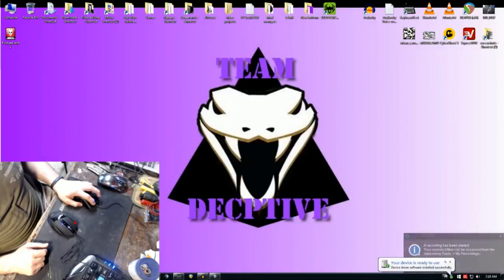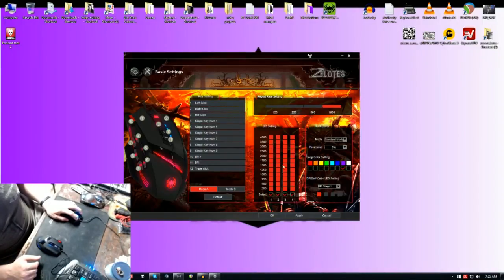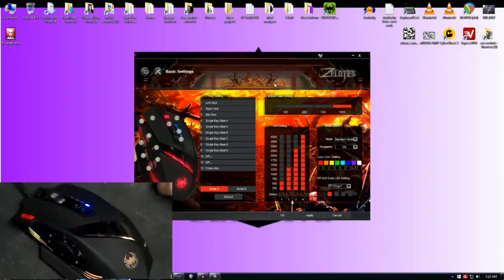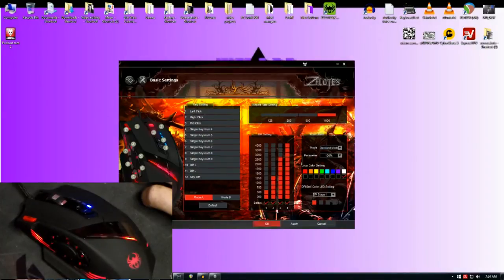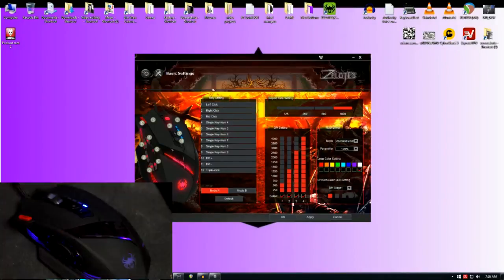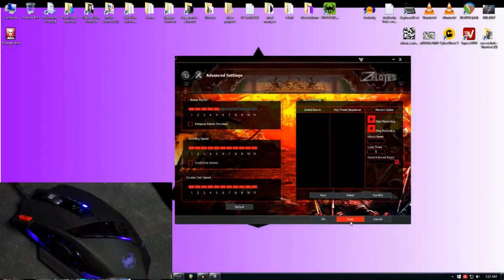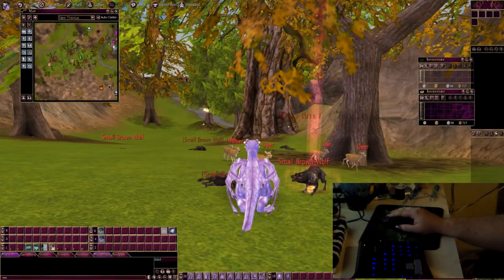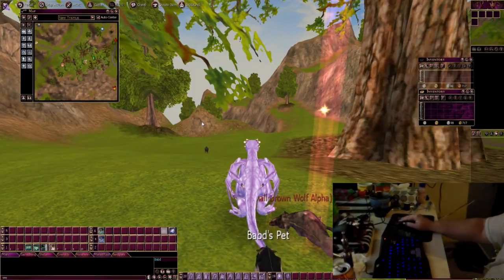[ sponcored Content ] the C 12 custom Gaming mouse By Zelotes Review By Decptivecobra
thank you to Afunta for the item please go check them out

Personal info and links

SUPPORT

Support the Nation buy a Tee

Replays

If you have a Replay of ether war Thunder or World of tanks and would like to see it on my channel please email it

PC spec's

* CPU
Intel I7 920 @ 3.1 gig
* Ram
Crucial 12 GIG @ (2300)
* Motherboard
ASUSTek P6X58D-E
* GPU

Copyright